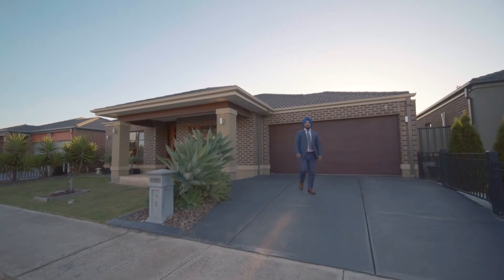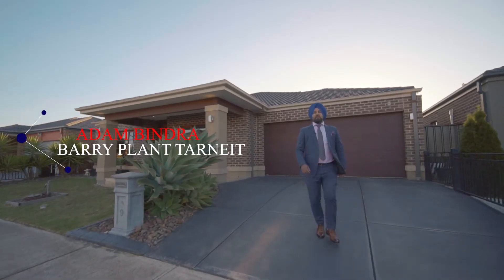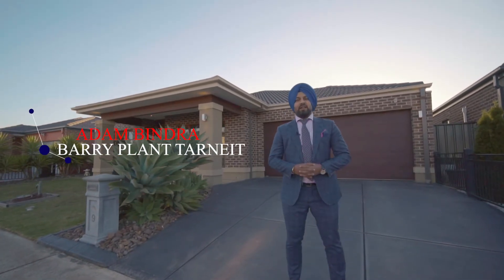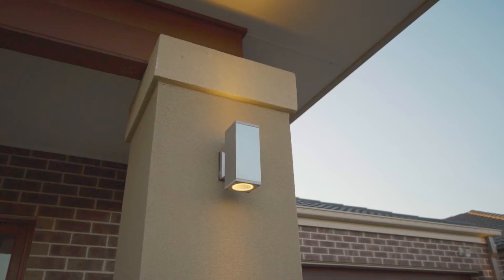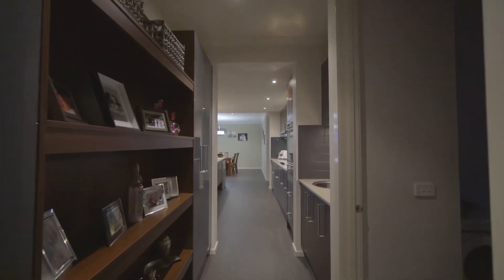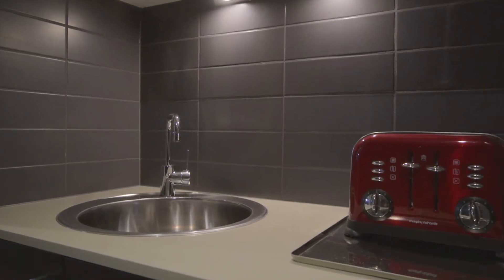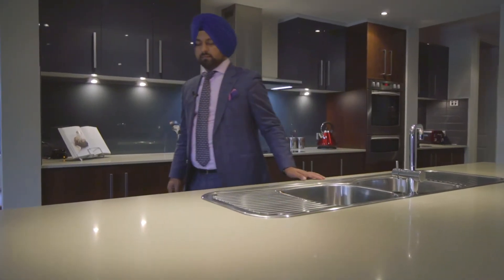9 Cottesloe Boulevard, Tarneit, FOR SALE Barry Plant Tarneit, Adam Bindra